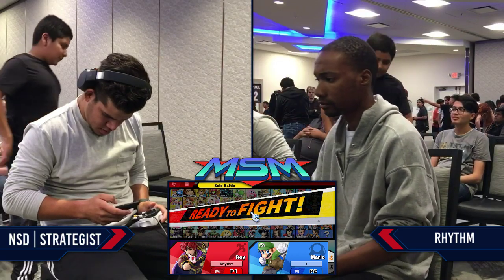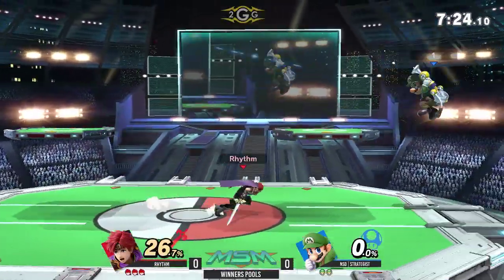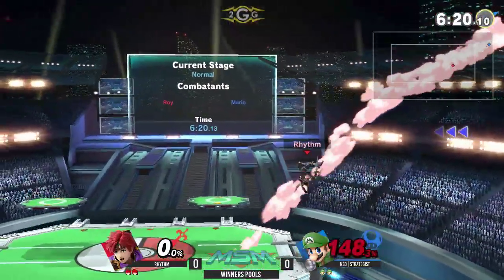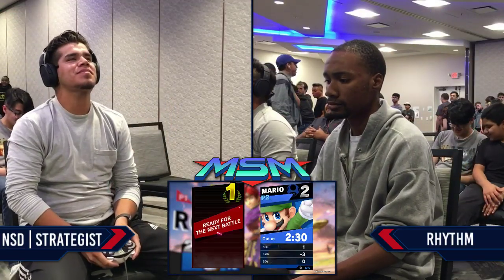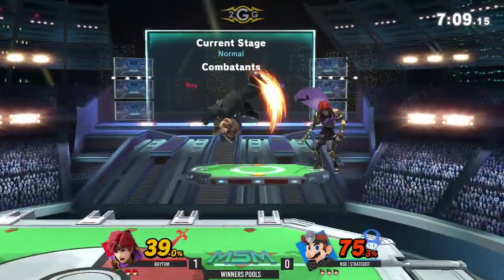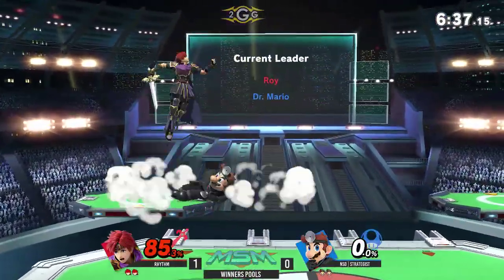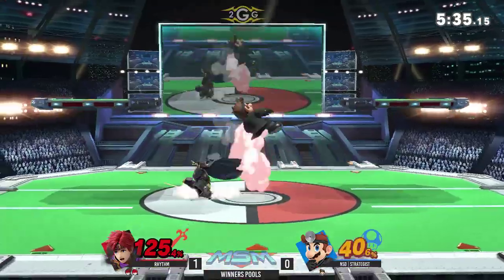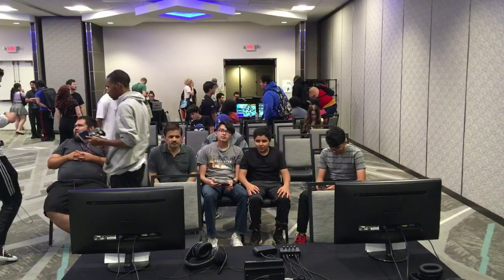MSM 202 - Rhythm (Roy) Vs NSD | Strategist (Mario, Dr.Mario) Winners Pools - Smash Ultimate